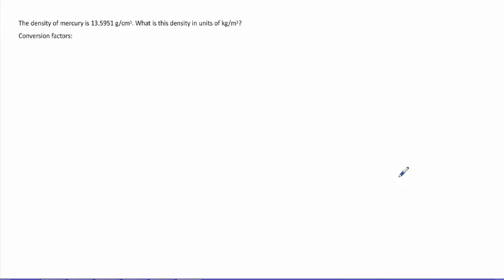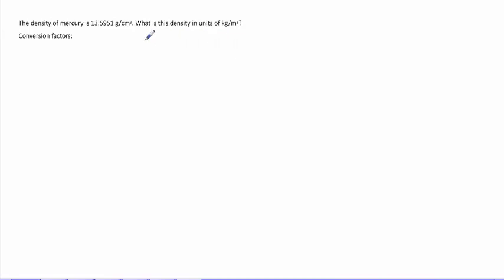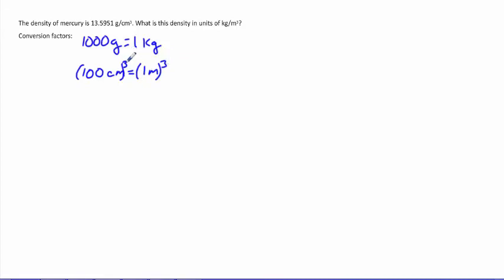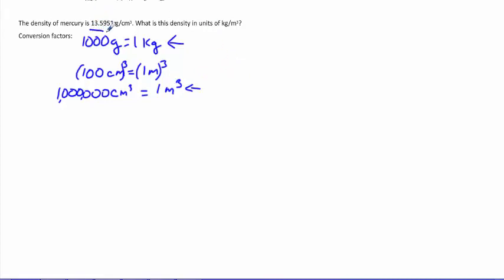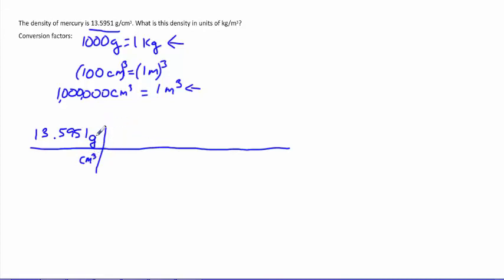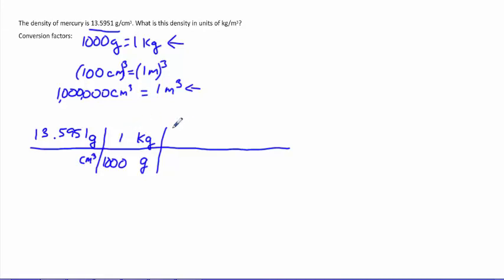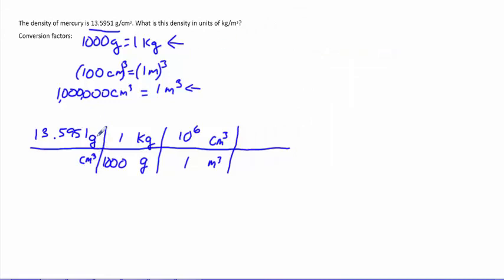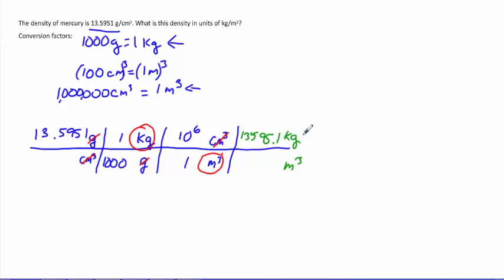Cubed Unit Density Conversion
Converting units of density using a cubed unit conversion